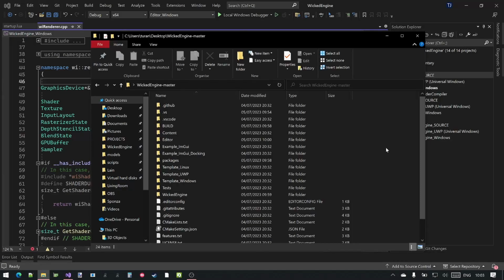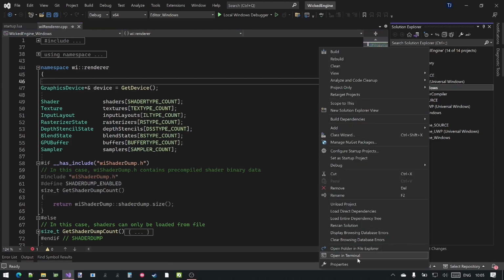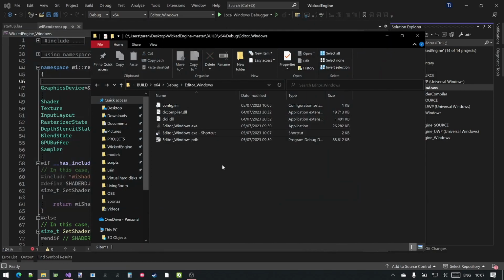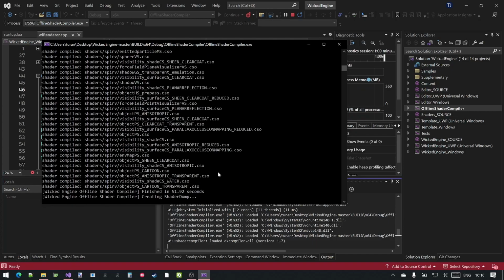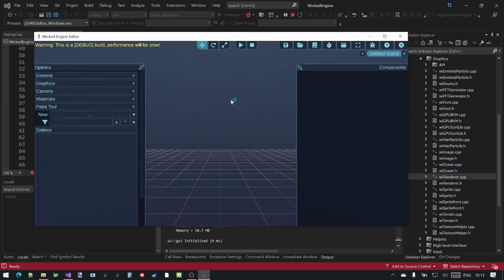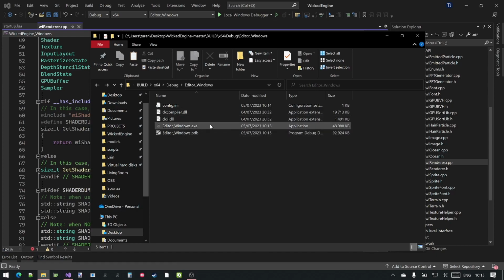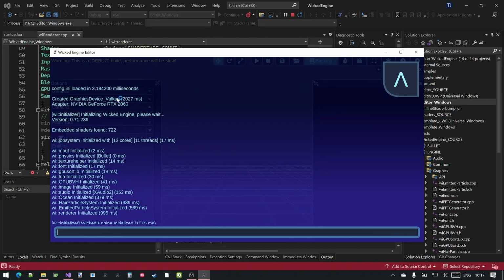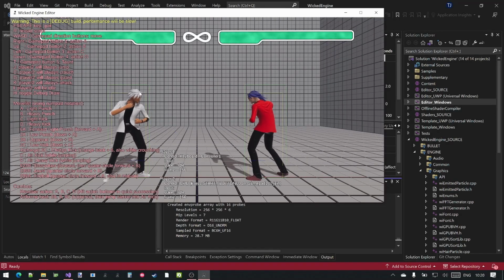[Wicked Engine] Standalone build, switching to Vulkan